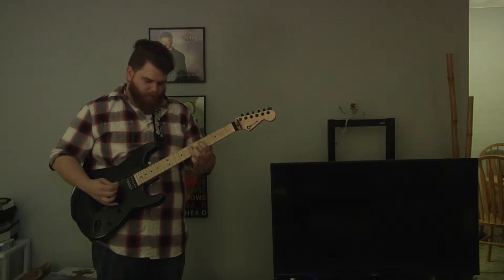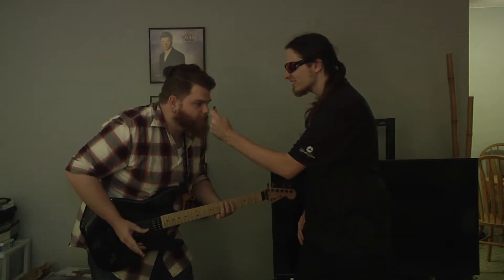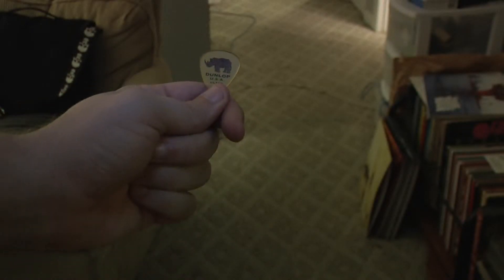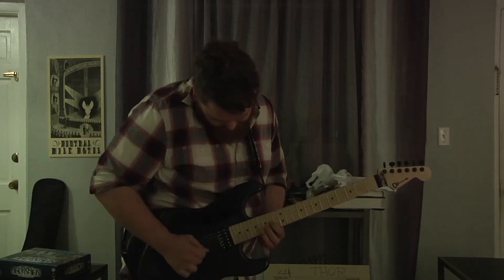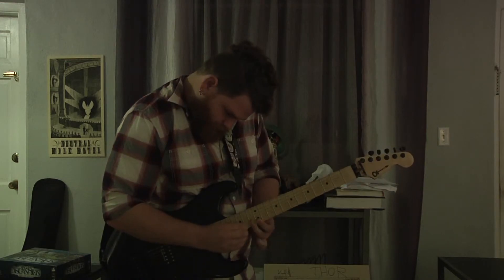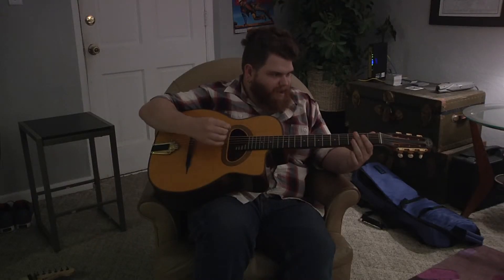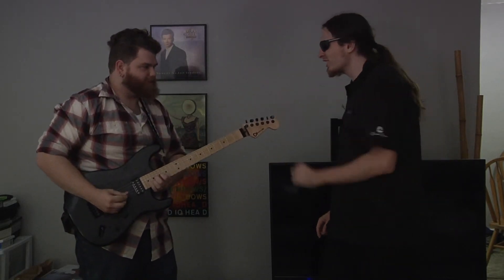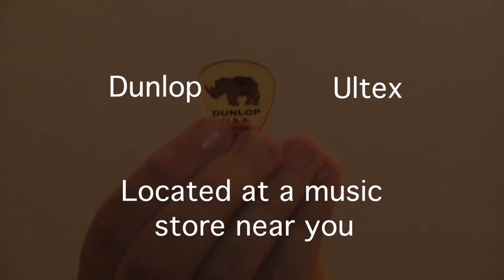Dunlop Ultex Commercial